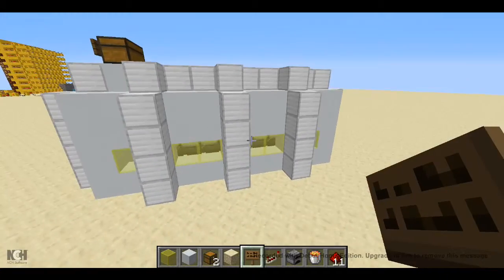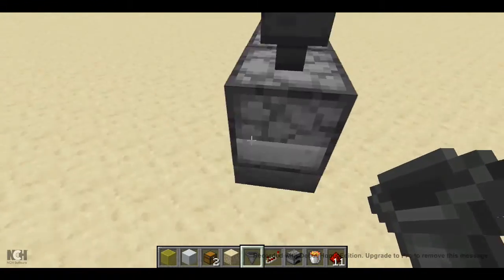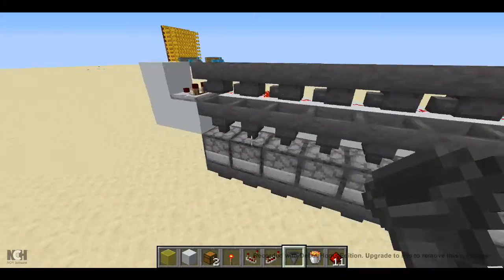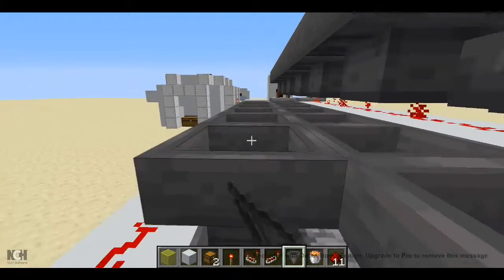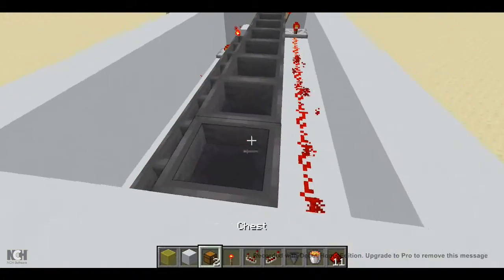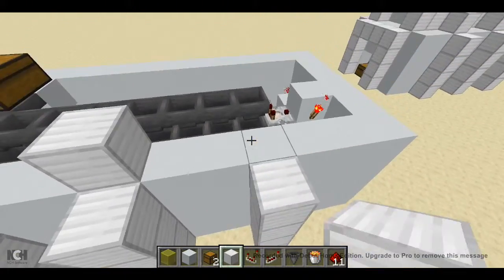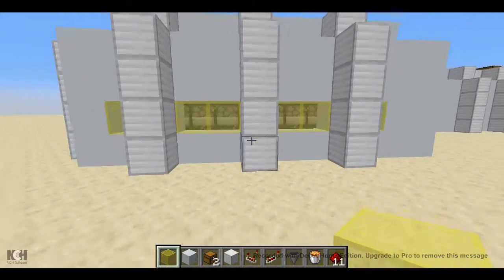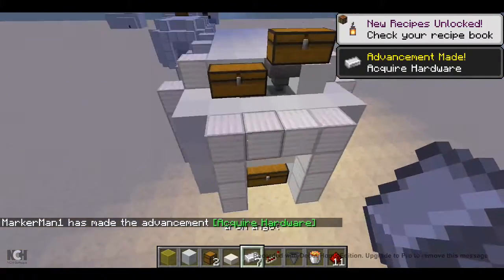How To Make A Fully Auto industrial smelter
make sure to like and sub if you want more content. pls leave a comment for what i should do next